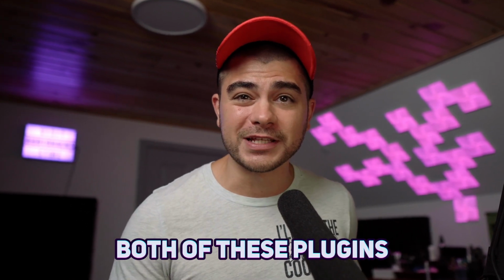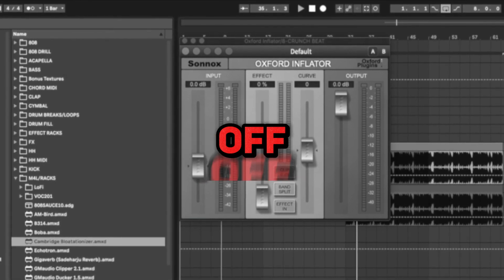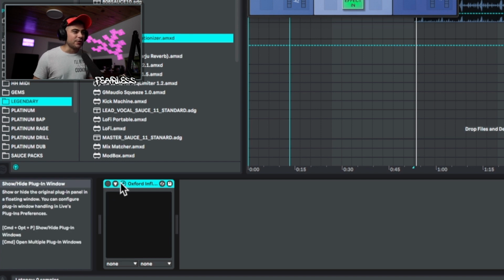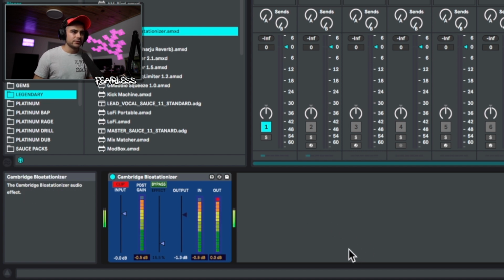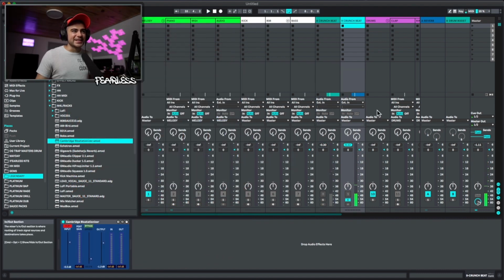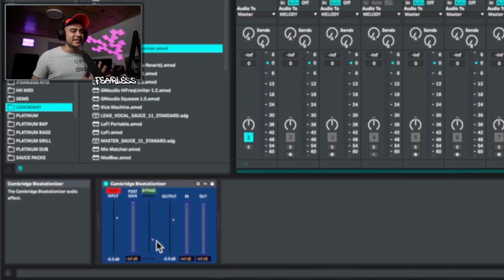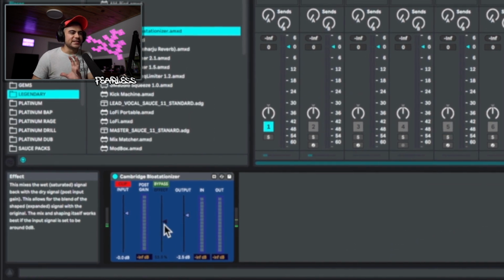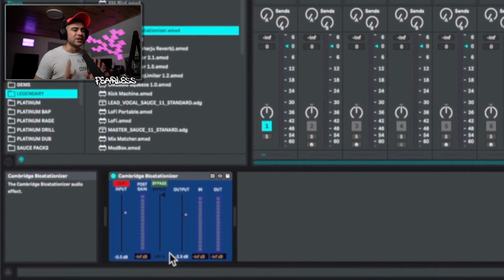FREE Oxford Inflator Clone (must have)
Before you buy the Oxford Inflator plugin, you will want to check out this free version first! This is a max for live plugin, meaning that it will only work with Ableton and you will need the Suite license to use it! This is the Cambridge Bloatanizer!

Chapters:
0:00 how it works
0:47 comparison
3:59 results
5:10 pushing the limits
7:00 conclusion